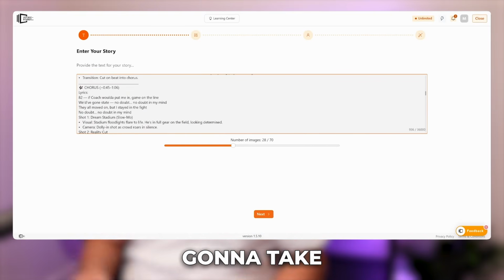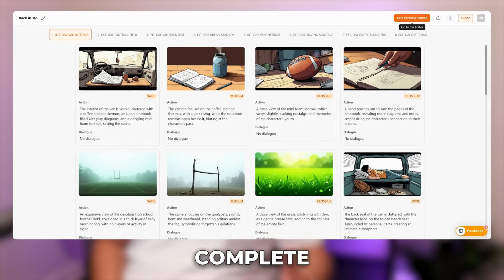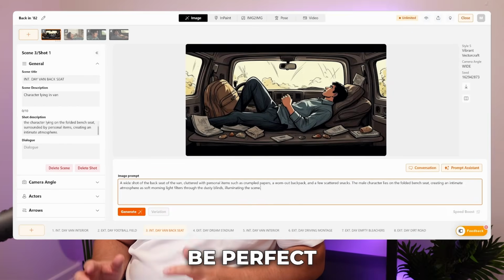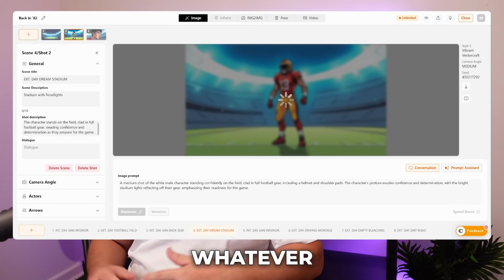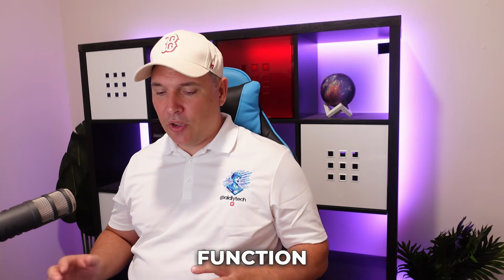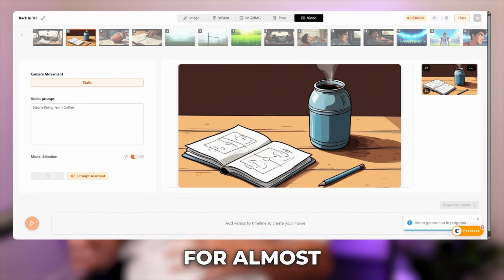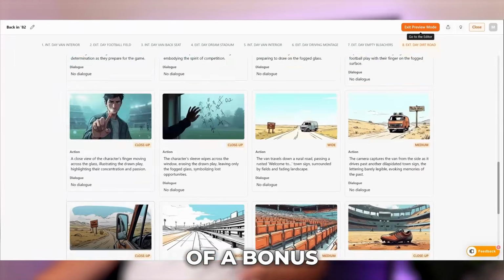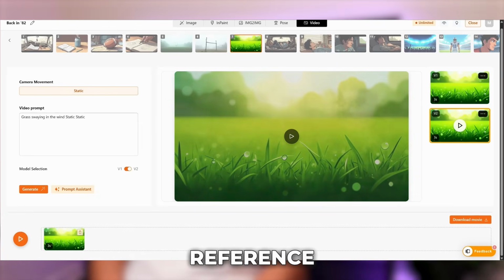How I Use Story-Boards.ai to Plan AI Music Videos (Full Workflow Walkthrough)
If you've ever said, “I don’t know how to make music videos” or “I can’t afford to,” this is for you. In this step-by-step video, I show how Story-Boards.ai can help you plan and create music videos—even if you’re just getting started.

Perfect for AI music creators using Suno or Udio, this tool is great for planning visuals and storylines without expensive video software.

What we cover:
✅ Breaking lyrics into storyboard prompts using ChatGPT
✅ Building characters and adjusting image styles
✅ Matching lyrics to visuals
✅ Fixing AI prompts mid-process
✅ Using preview mode + exporting assets
✅ Finishing the project in DaVinci Resolve or CapCut

🎁 BONUS: Unlimited text-to-image and image-to-video inside one tool.

This isn’t for advanced Runway/Sora users. It’s for AI music creators, indie editors, and artists who want visual storytelling, without hiring a team.